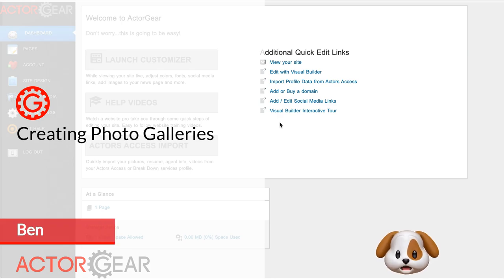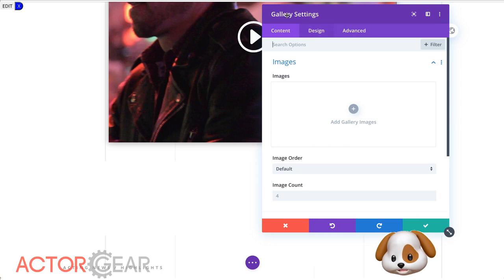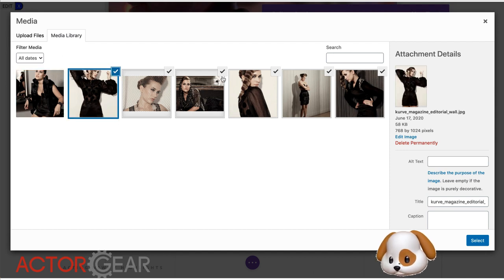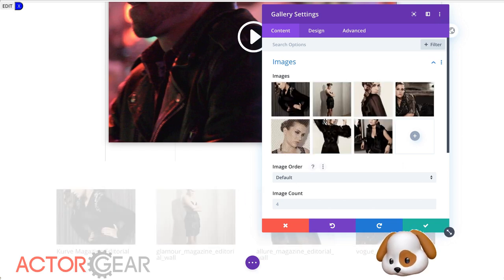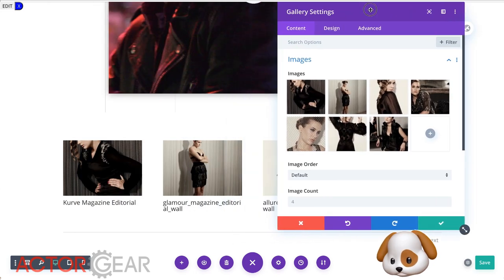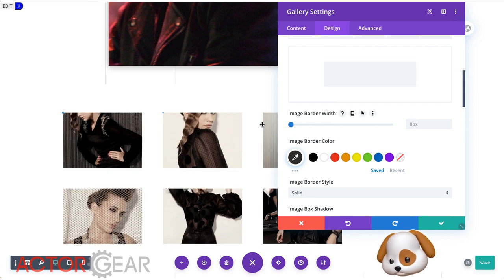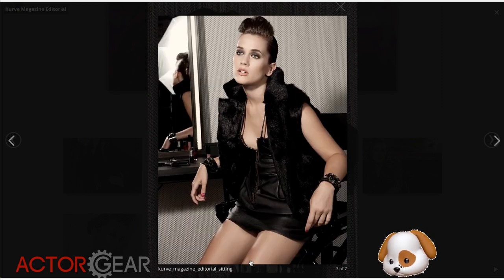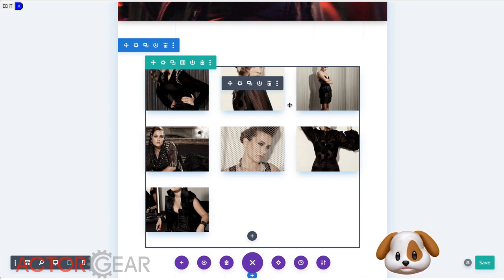How to Create Image Galleries for an Actor Website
Make photo galleries for your website.